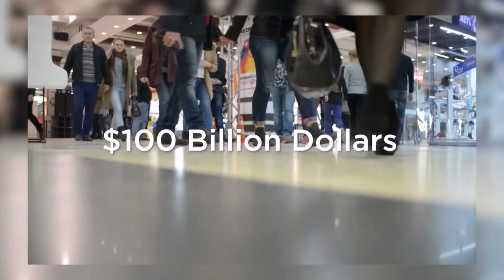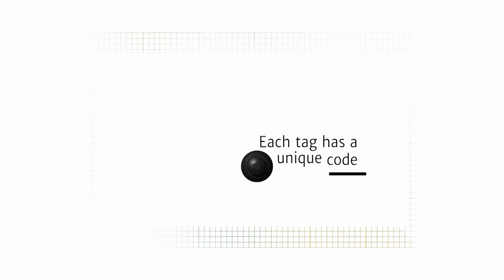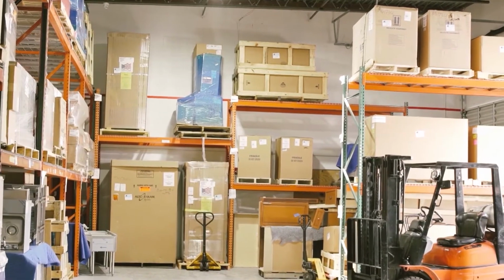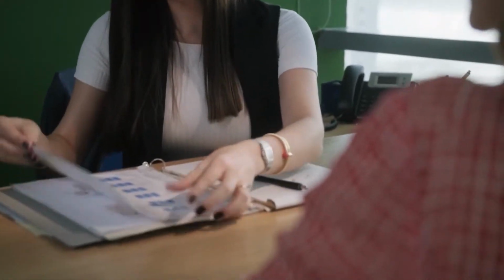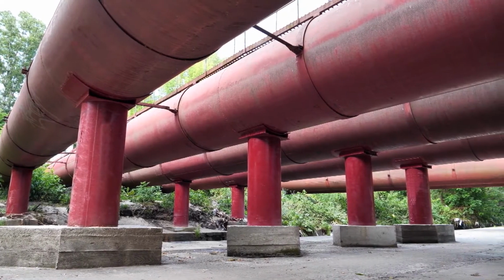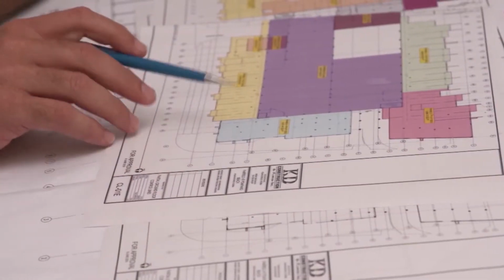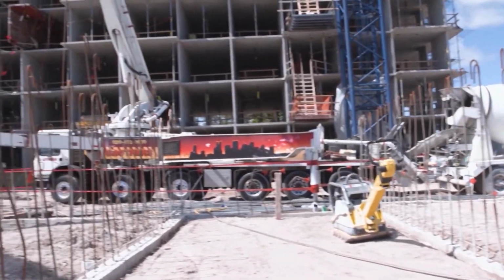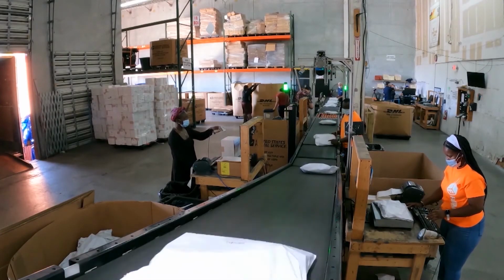Business & Technology Solutions In West Palm Beach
A behind-the-scenes look at the businesses leading the way with new innovations and technology in South Florida.

Instore theft is a $IOO billion-dollar global problem. Designer Tag International uses the latest technology to offer retailers the most effective anti-theft solutions available on the market today.

Prestige Commercial Kitchen focuses on the installation of commercial-grade kitchen equipment throughout the southeastern U.S.

In today’s confusing and complicated health care environment, Kirby Employee Benefits feel it is imperative to make your experience with employee benefits simple.

Rangeline Tapping Services is an infrastructure piping solution provider that’s working with our most critical natural resource—water.

Contractors and developers readily rely on KD Construction as their concrete shell and drywall contracting partner. Since 1990, they have completed all types of projects – always on time and on budget.

As we move our lives into the digital world, eCommerce is becoming increasingly important. That’s why FulfillMe is utilizing its wealth of experience combined with the latest proprietary technology in order to take care of the shipping side of your business.

BP0461WPB